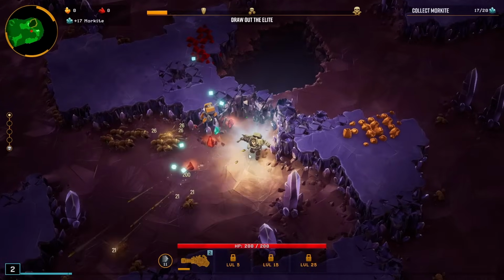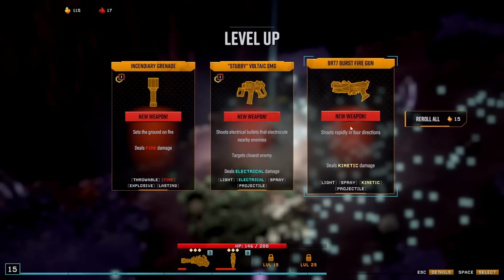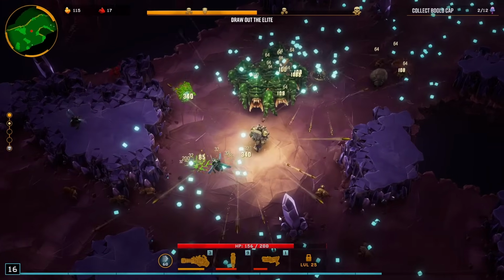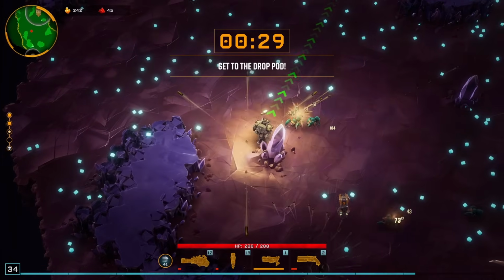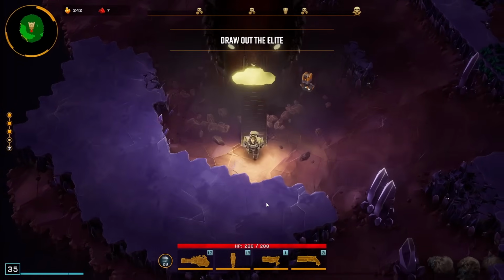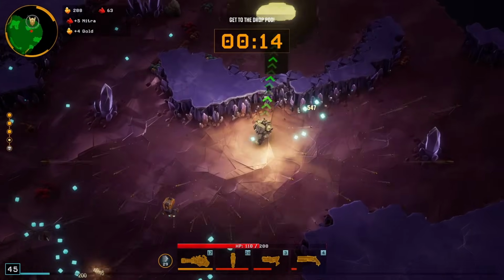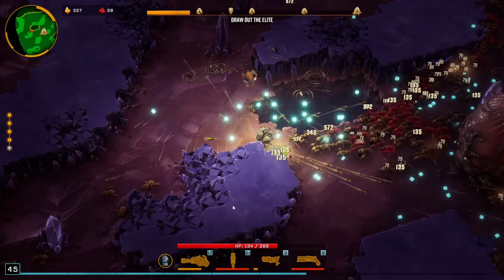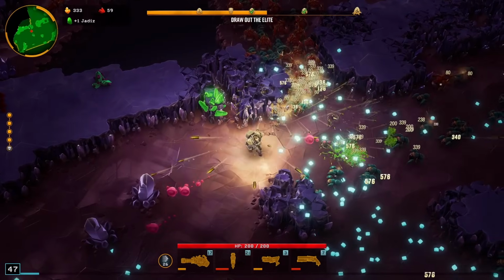More Reload Speed... More Grenades | Deep Rock Galactic: Survivors